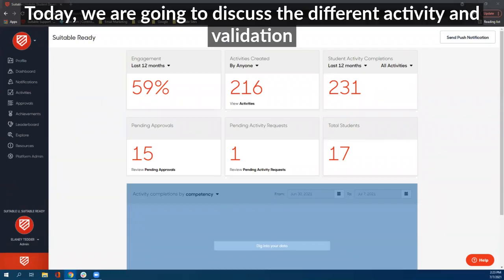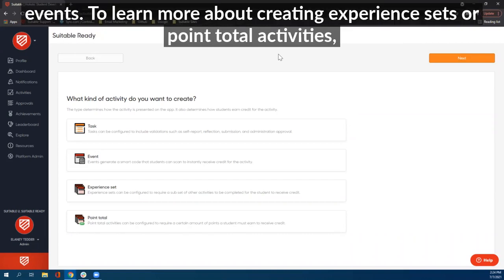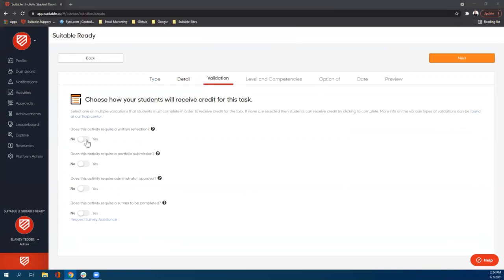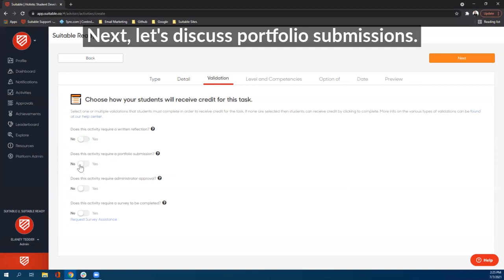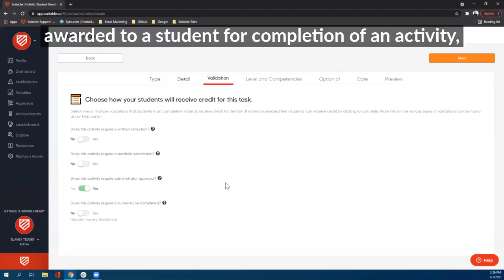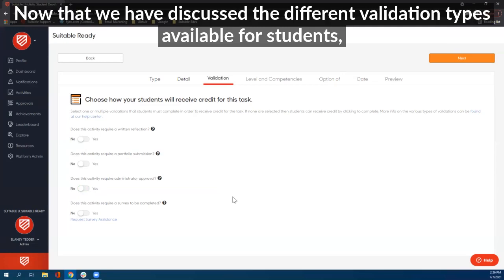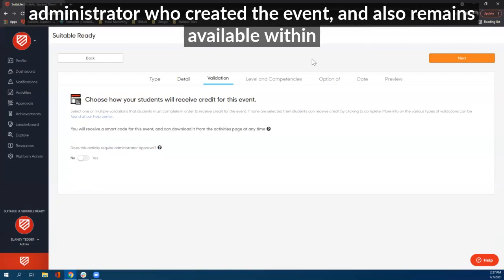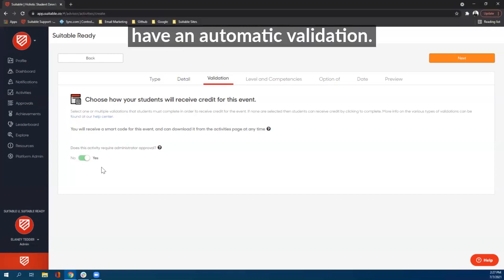Activity and validation types